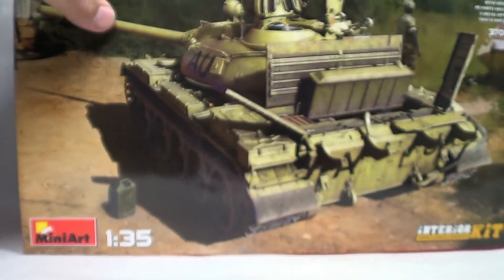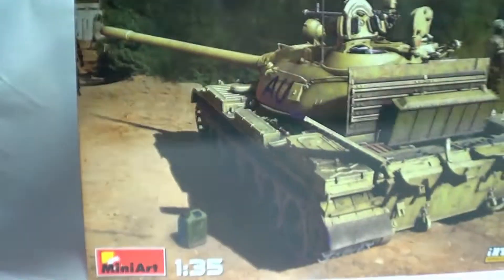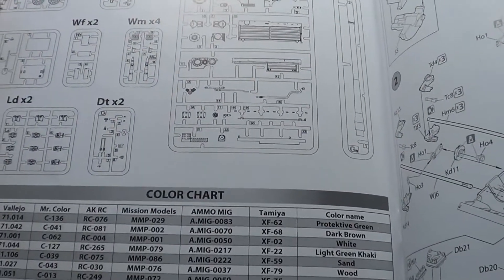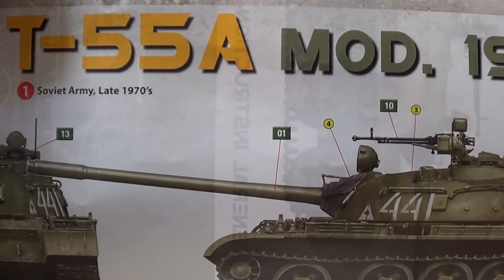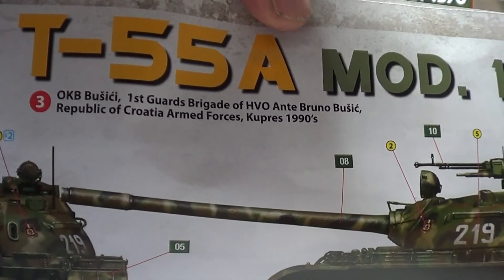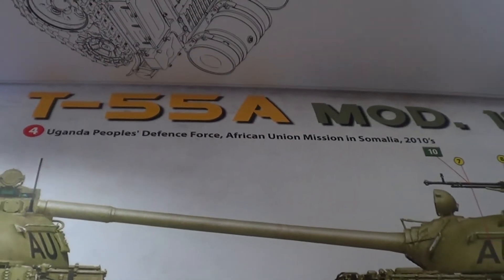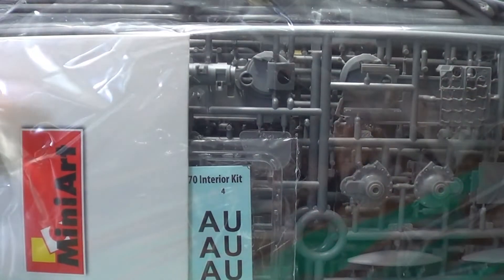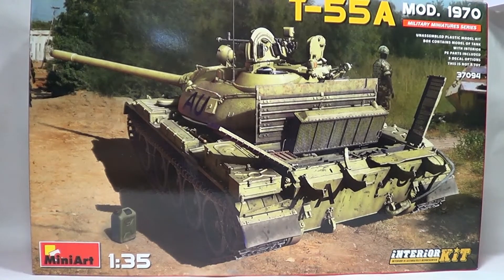INTRODUCTION TO MY NEXT BUILD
hi just a little video of my next build thanks for looking